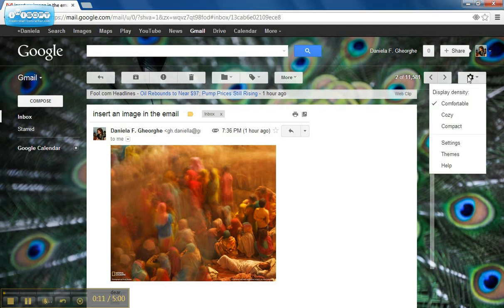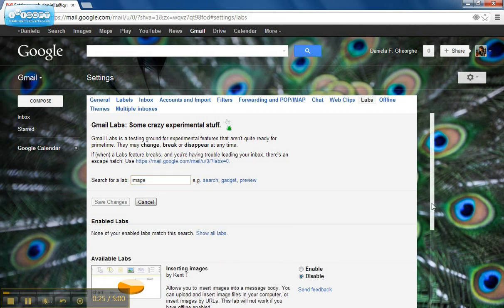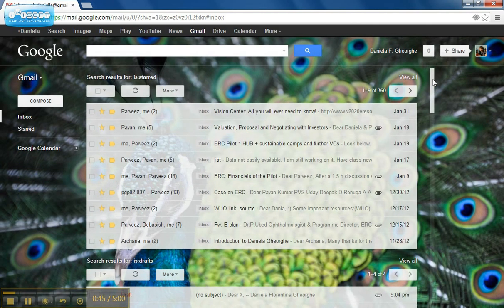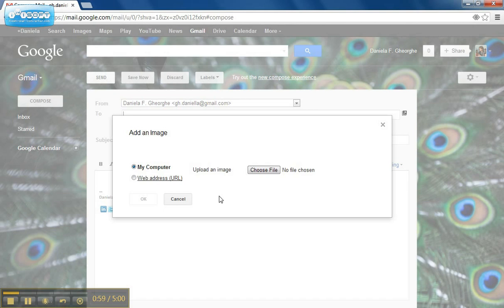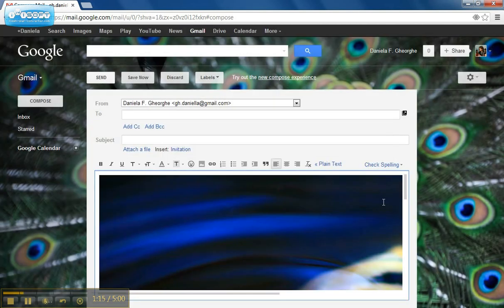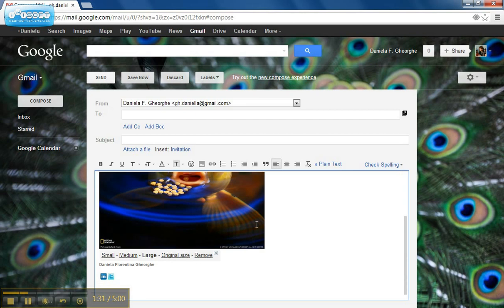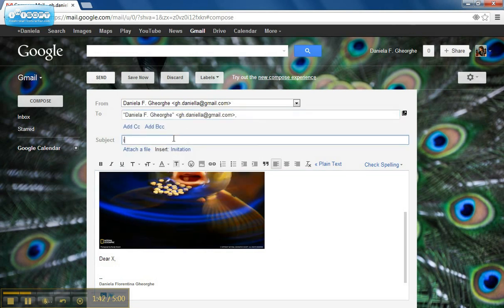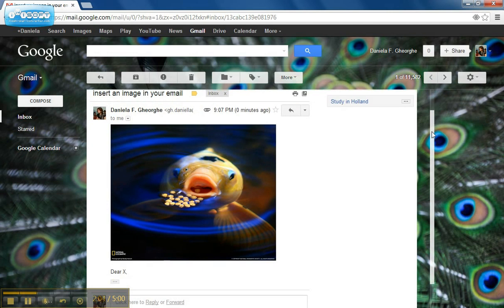How to insert an image in your email body (in Gmail)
To everyone who had problems finding this Lab: Gmail is now having this lab automatically activated for every email. You can find the icon in the compose email panel, next to text formatting options.

This is how to enable the Inserting Image Labs in your Gmail account. Doing this will allow you to insert images into a message body when composing an email. You can upload and insert image files in your computer, or insert images by URLs.